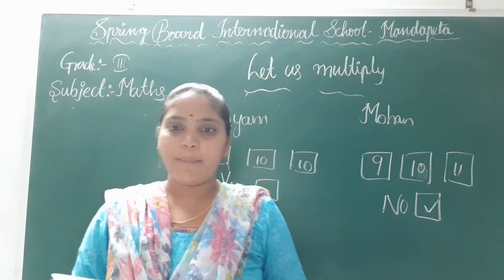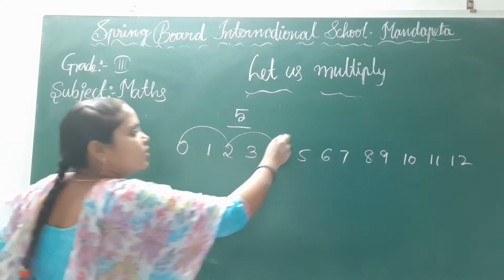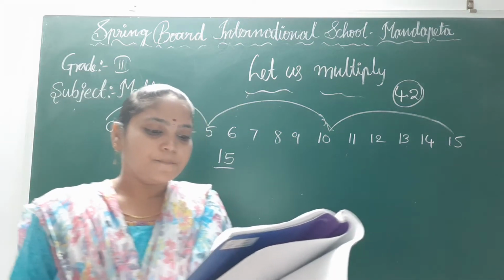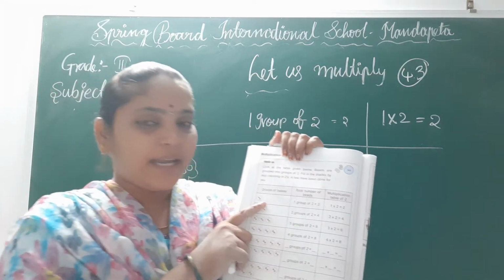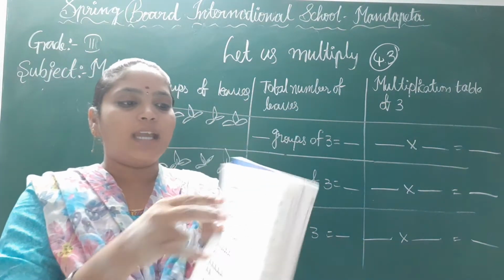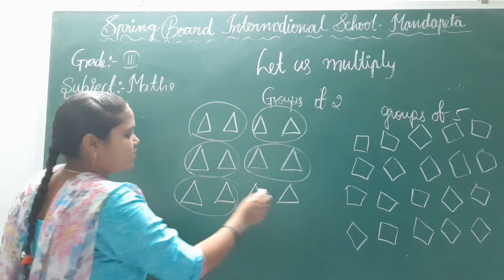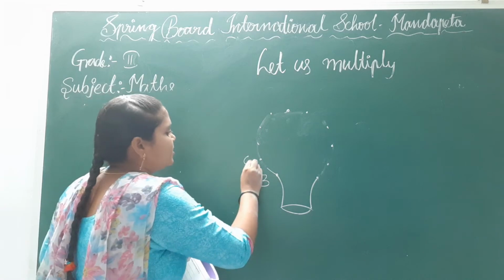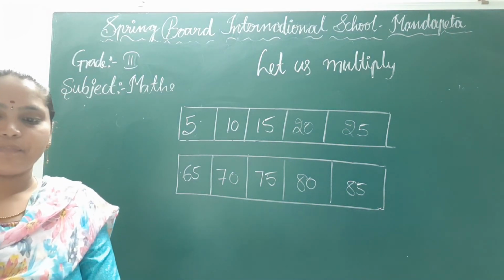7/10/20 GRADE-2 MATHS